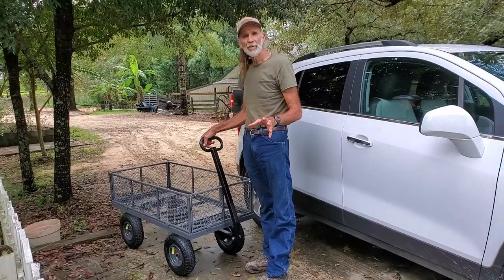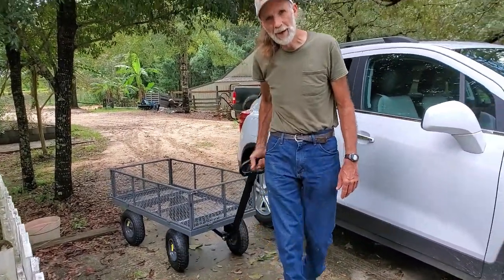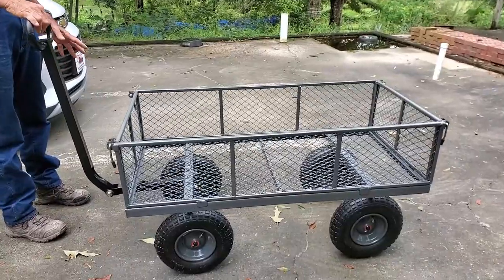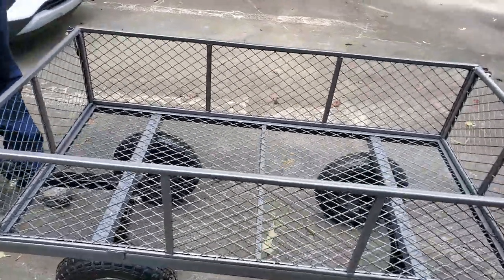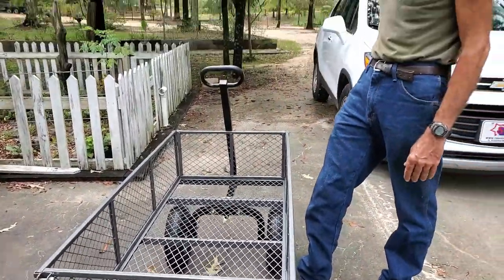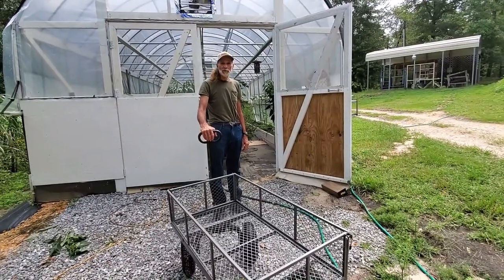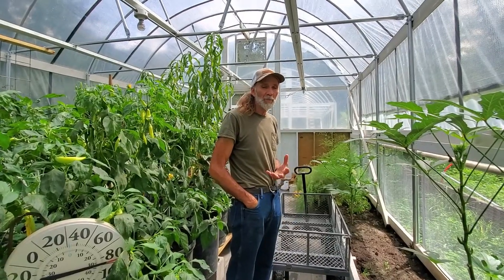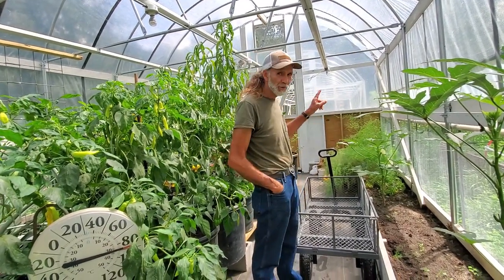WAGON for the Greenhouse | Essential for Greenhouse | Harvesting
Danny wanted a WAGON to transport plants, dirt and pots back and forth from one greenhouse to the other.  We bought this garden wagon at our Local hardware store.

a